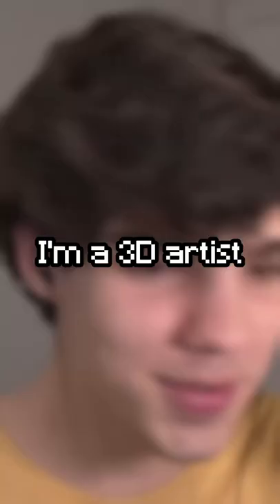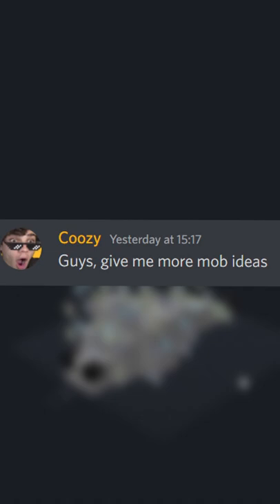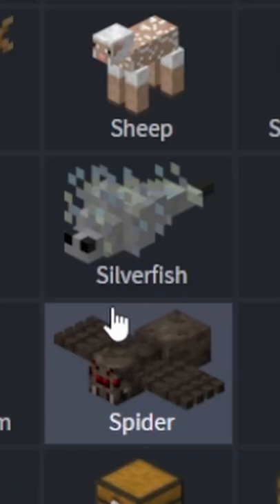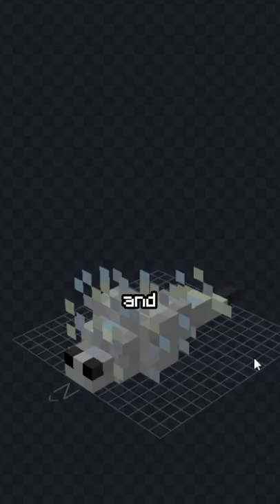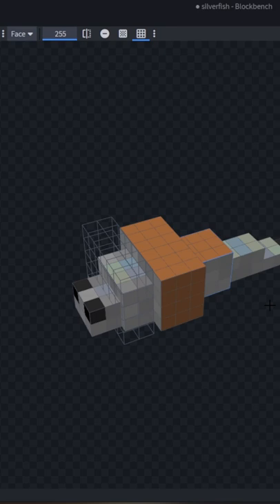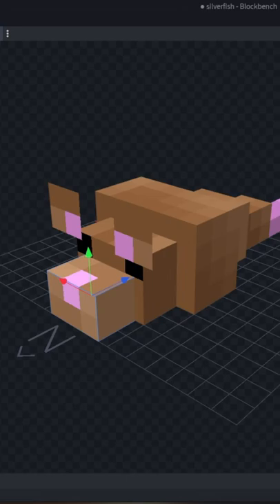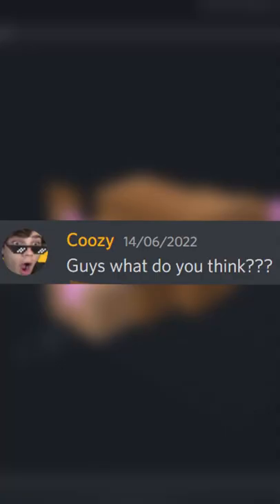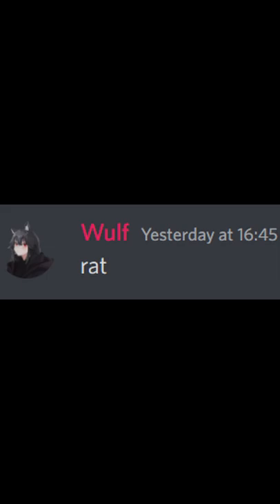My Discord Server Makes New Minecraft Mobs, AGAIN!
I created brand new minecraft mobs again!

Minecraft but my discord server gave me ideas to make brand new mobs as a minecraft challenge! we turned the vanilla silverfish into a minecraft mouse.